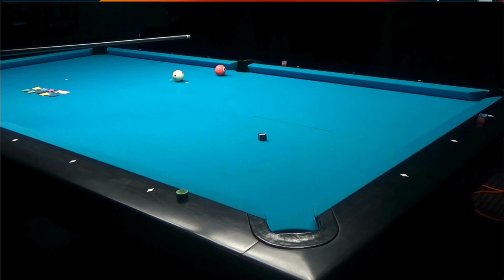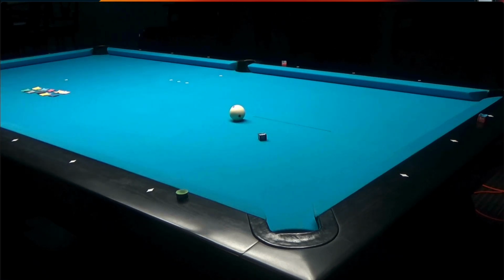CONTROL THAT CUE BALL DON'T LET IT CONTROL YOU - BANG BANG!